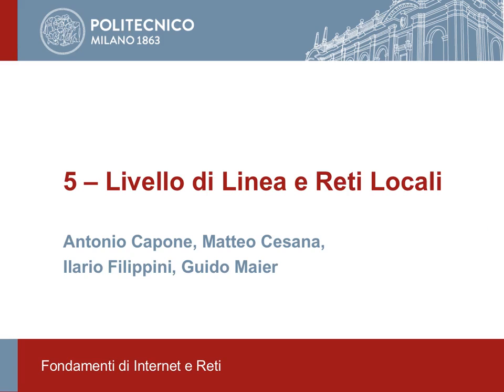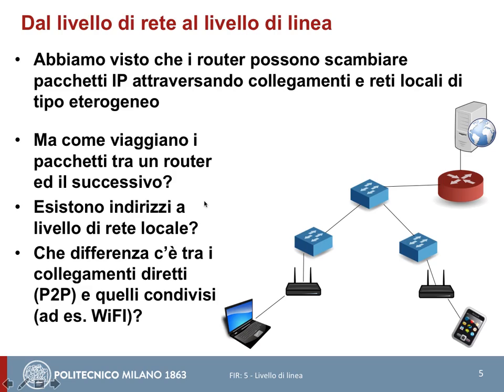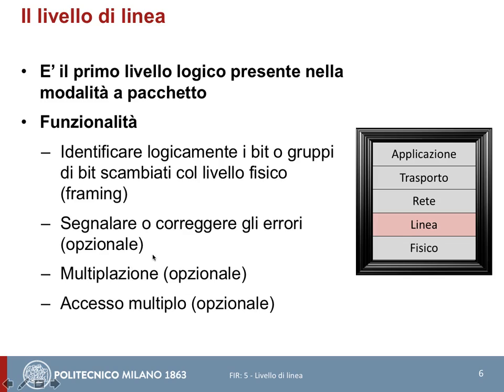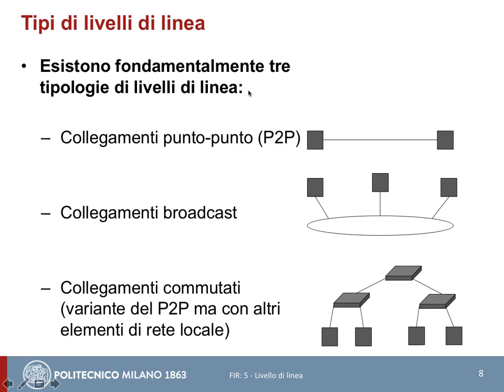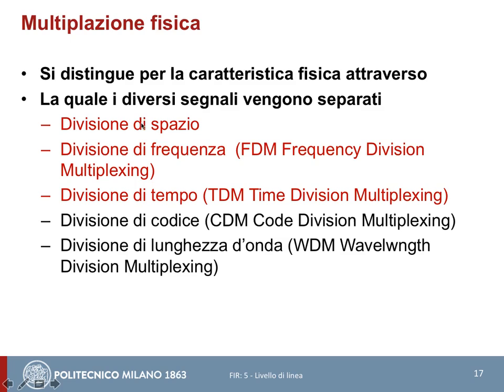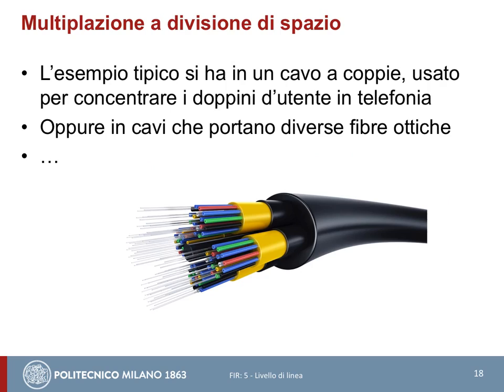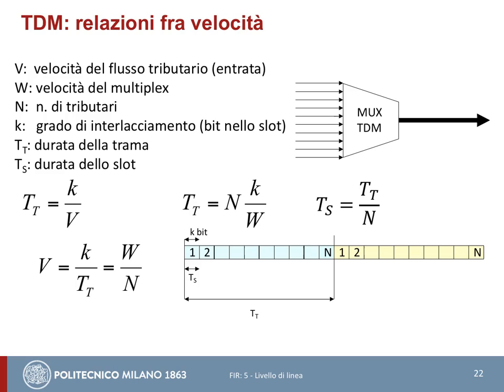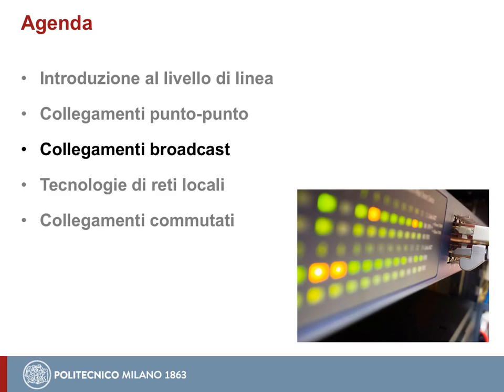Livello di Linea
Introduzione al livello di linea: framing, multiplazione, accesso multiplo e controllo d'errore